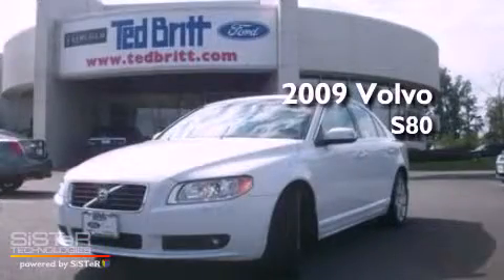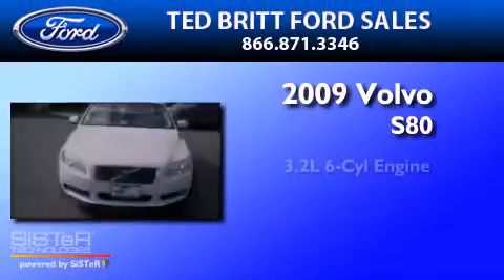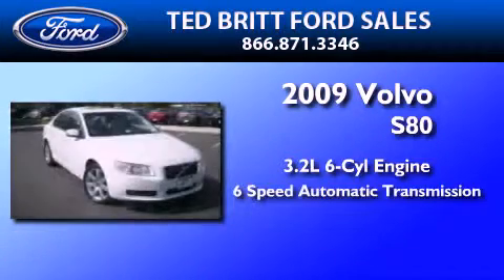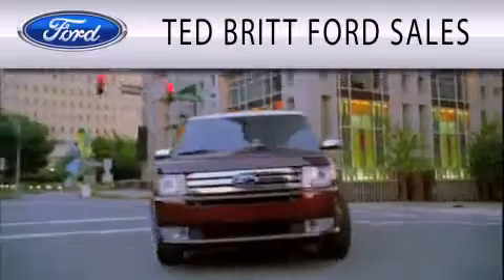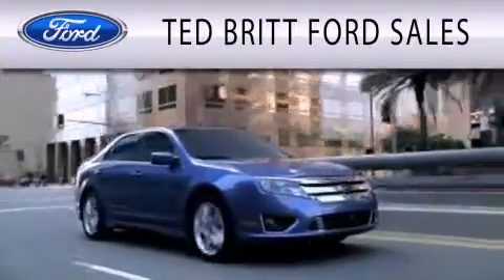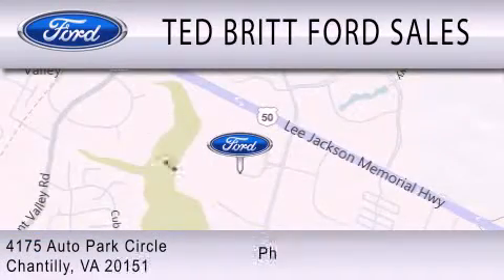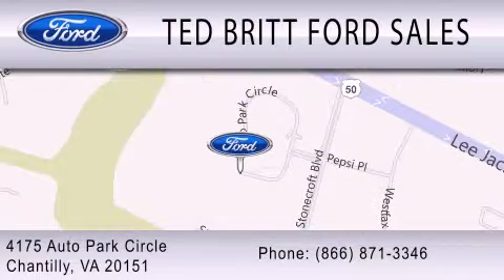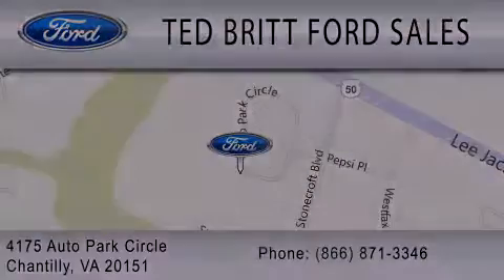2009 VOLVO S80 VA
Year : 2009
 Make : VOLVO
 Model : S80
 Engine : 3.2L I6
 Trans . : AUTO 6SPD
 Exterior : ICE WHITE
 Miles : 26,446

 Stock : 25597A

 4175 Auto Park Circle
  , VA 20151